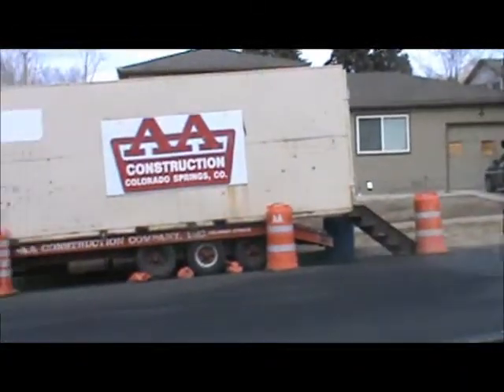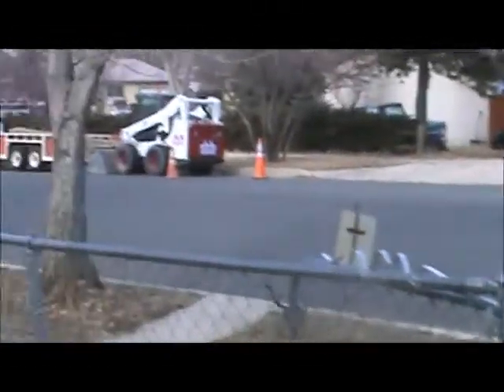Pre Foreclosoure Condo for under $35k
To schedule a showing on this property please call Pink Realty at (719) 393-PINK (7465).

This home is a short sale townhouse that is a fixer upper.  Great price under $40k.